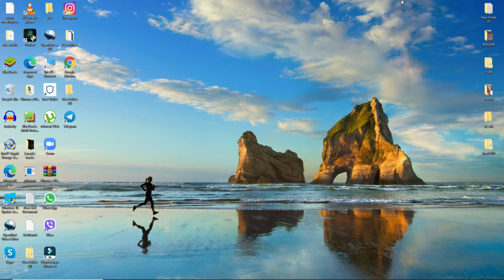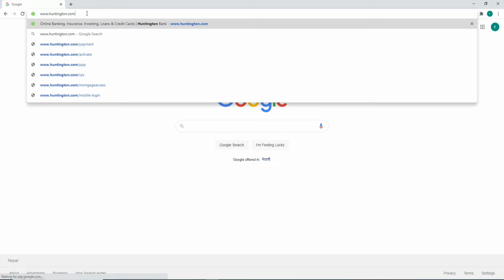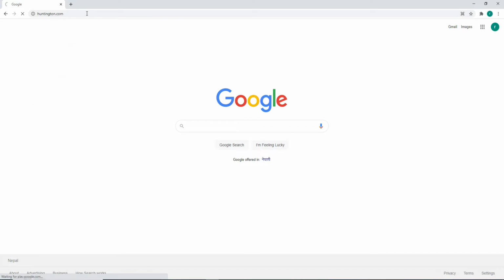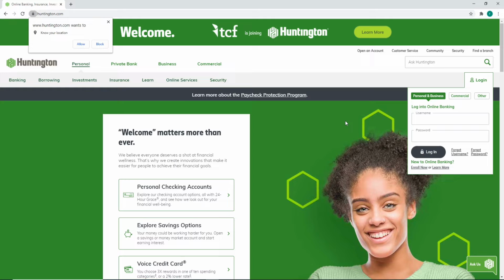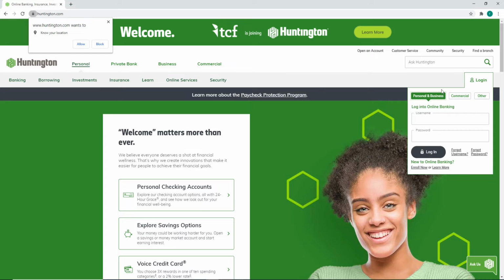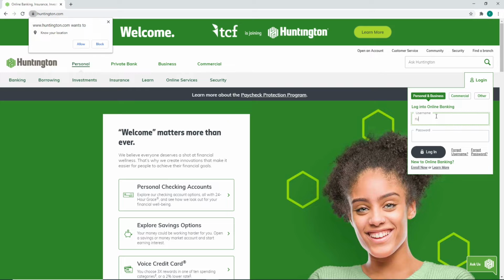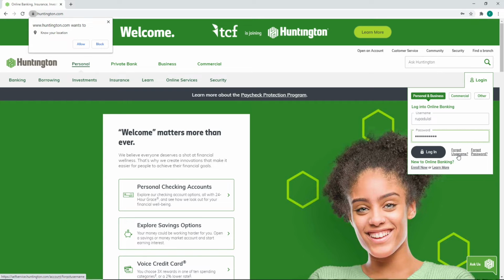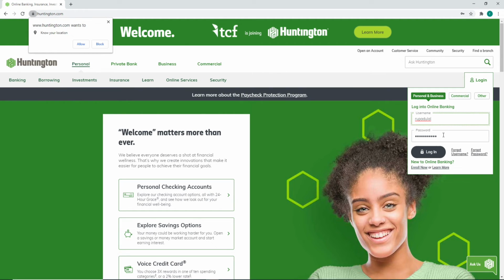How to Login Huntington Bank Online Account? Huntington Bank Login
Watch the entire video to learn the step by step process on how you can Login to Huntington Bank in less than 2 minutes.

Huntington Bancshares Incorporated is a bank holding company headquartered in Columbus, Ohio.
Huntington provides online banking solutions, mortgage, investing, loans, credit cards, and personal, small business, and commercial financial services.
Here in this video you will be learning how you can sign in to your Huntington Bank by following few simple steps.

Down below are the steps to login to Huntington Bank:
1: Go to your web browser and type in 'huntington.com'
2: In the Login box, select your account type
3: Enter your Company ID or your userID
4: Enter your password and click on 'login'
and you will be logged in to Huntington Bank account.